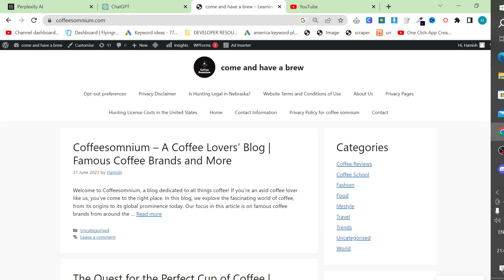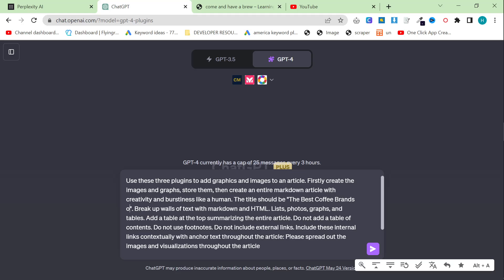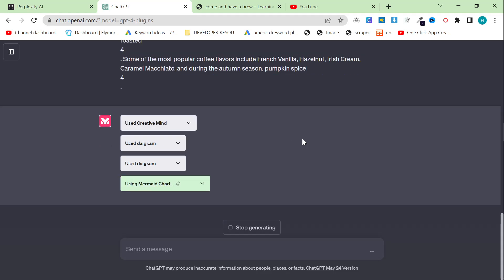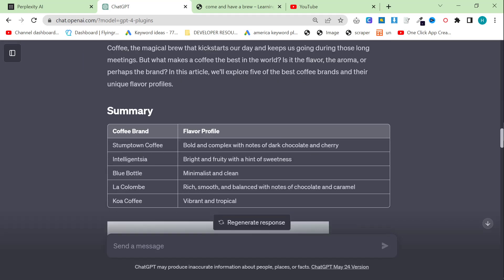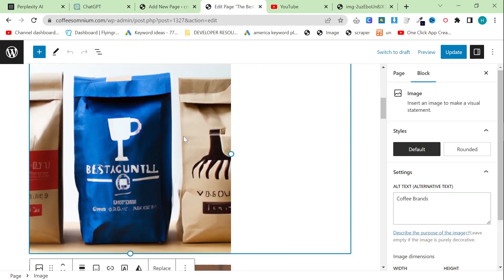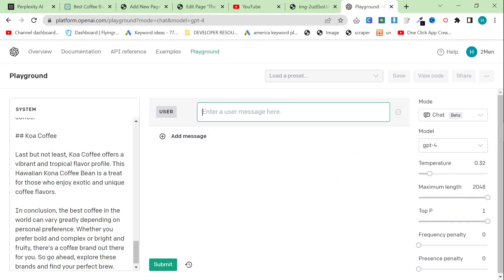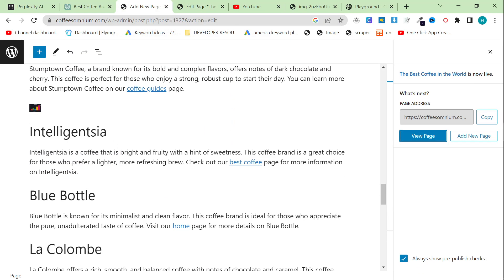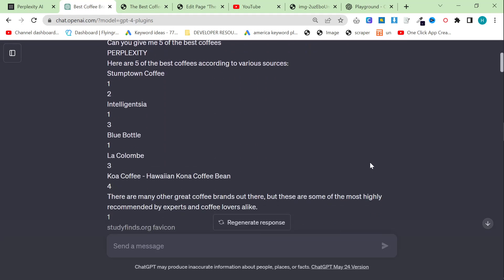🚀 New ChatGPT Plug-in Automates Images For SEO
After experimenting basically all day, I have discovered that you can now automatically embed images into your articles. This means that we can (almost) copy and paste directly from ChatGPT into WordPress and have rankable content.

Here's the SEO Content Prompt I engineered:

Use these three plugins to add graphics and images to an article. Firstly create the images and graphs, store them, then create an entire markdown article with creativity and burstiness like a human. The title should be "The Best Coffee in the World". Break up walls of text with markdown and HTML. Lists, photos, graphs, and tables. Add a table at the top summarizing the entire article. Do not add a table of contents. Do not use footnotes. Do not include external links. Include these internal links contextually with anchor text throughout the article: Please spread out the images and visualizations throughout the article

/home/
/best-coffee/
/coffee-guides/

Obviously this works a lot better without text on it - because it's using Dall-e, but for now this is a great way to add some really amazing images to your blog post and doing so fairly automatically.

This autoblogging through the ChatGPT UI is great for SEO because you still have a large amount of control over how the content is actually made.

I am currently using this method on my website, and this is only an example, but I hope that you guys have fun with this

Peace

Hamish